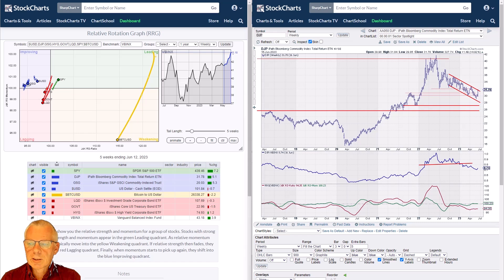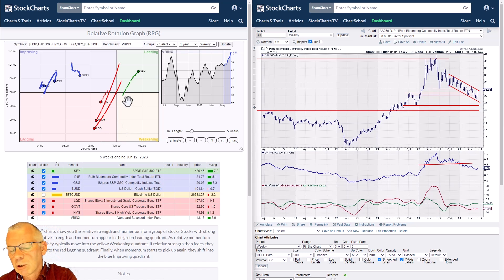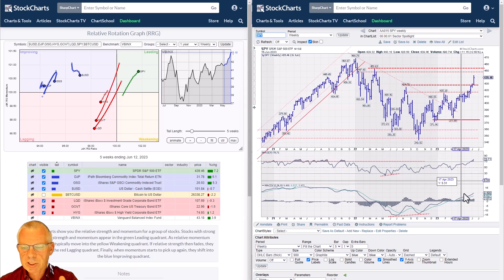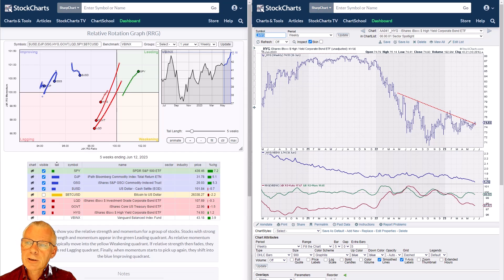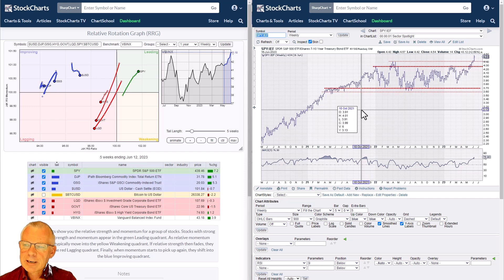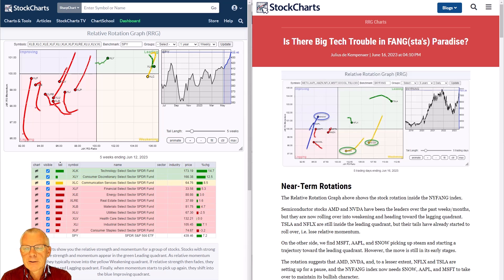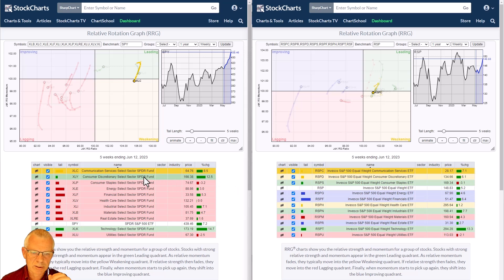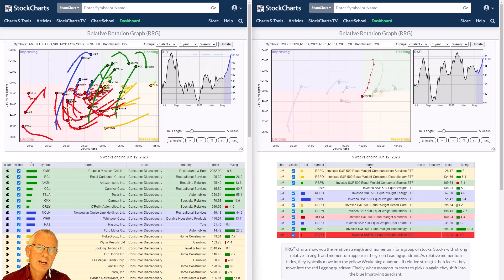Bonds Surrender to Strong US Stock Market | Julius de Kempenaer | Sector Spotlight (06.20.23)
In this week's episode of Sector Spotlight, Julius de Kempenaer takes a look at Asset Class rotations, highlighting the current strength of US stocks in comparison to Bonds. In the Sector Rotation segment he addresses the differences between cap-weighted and equal-weighted sectors and finds some interesting stocks inside the Consumer Discretionary sector.

00:00 - Intro
01:16 - Asset Class Rotation
15:32 - Sector Rotation
26:32 - Outro